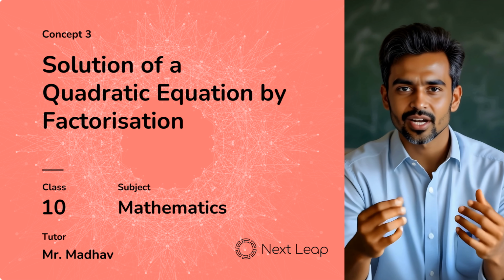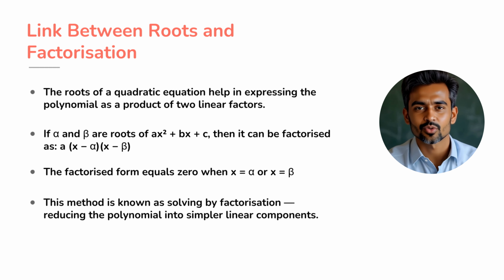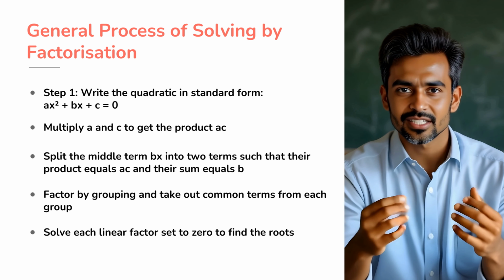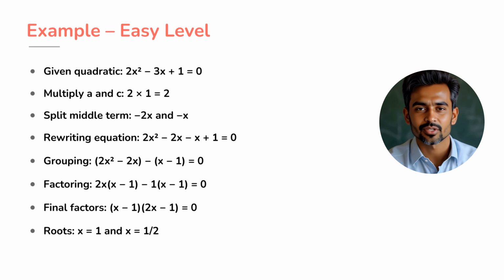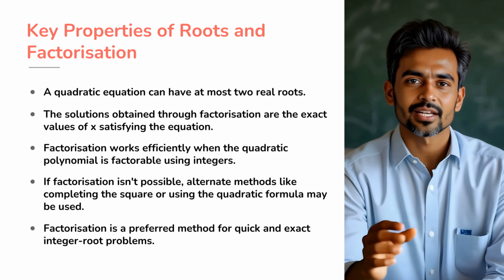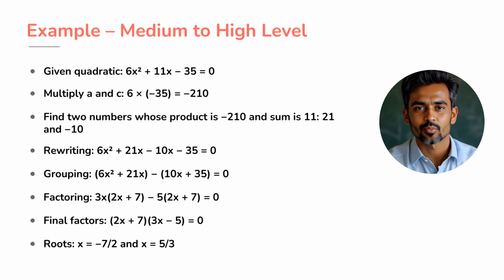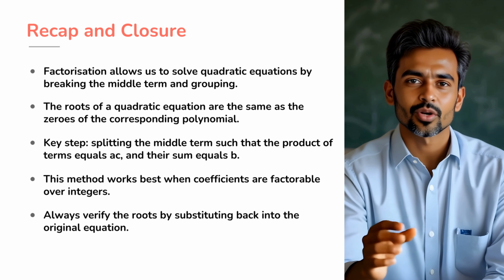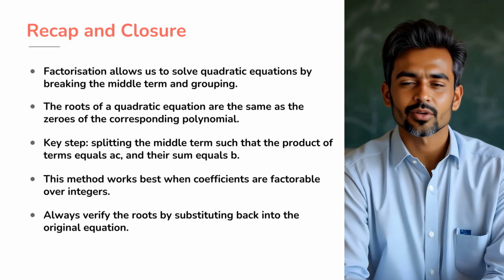Solution of a Quadratic Equation by Factorisation | Class 10 Maths | Chapter - Quadratic Equations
Crack Quadratic Equations with Ease – Learn Factorisation Method Step-by-Step!
 In this video, we focus on solving quadratic equations using the factorisation method, one of the most efficient and exam-friendly techniques.
We begin with an introduction to roots of quadratic equations and their meaning, then connect the relationship between roots and factorisation. You’ll learn the general process of solving quadratic equations by factorisation, followed by a step-by-step easy-level example for beginners.
We’ll also highlight key properties of roots and how they guide the factorisation process, before moving to a medium-to-high difficulty example to prepare you for challenging exam questions.
The session ends with a recap and closure, so you can revise all important points in just a few minutes.

 1️⃣ Introduction to Roots of Quadratic Equations – Understanding the concept of solutions.
 2️⃣ Link Between Roots and Factorisation – Why factorising gives the solutions.
 3️⃣ General Process of Solving by Factorisation – Step-by-step guide.
 4️⃣ Example – Easy Level – Basic practice problem.
 5️⃣ Key Properties of Roots and Factorisation – Rules to remember.
 6️⃣ Example – Medium to High Level – Challenging problem for exam preparation.
 7️⃣ Recap and Closure – Quick summary for revision.

 ✔ Exam-Oriented – Perfect for CBSE Class 10 Board preparation.
 ✔ Beginner-Friendly – Starts from basics and moves to advanced examples.
 ✔ Step-by-Step Guidance – Clear explanation for each stage of factorisation.
 ✔ Board-Focused – 100% syllabus-aligned with NCERT patterns.
 ✔ Quick Revision – Short recap at the end to save study time.